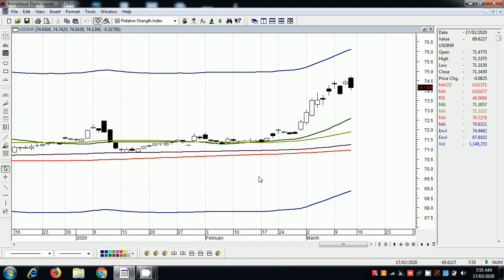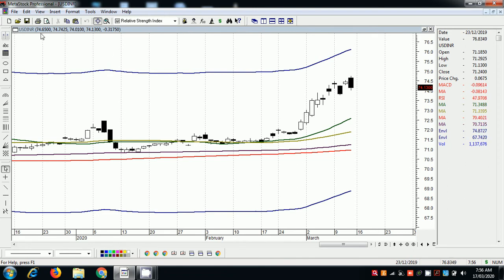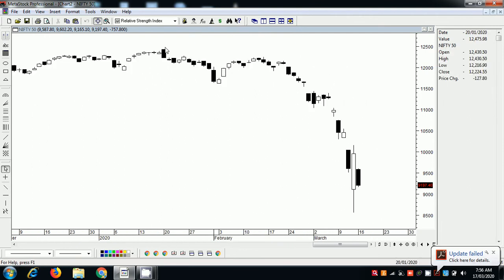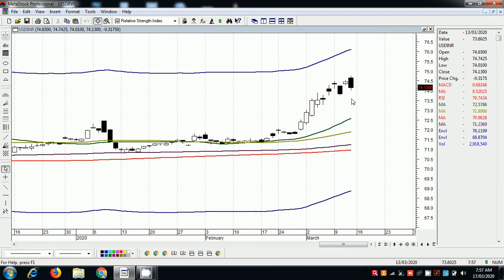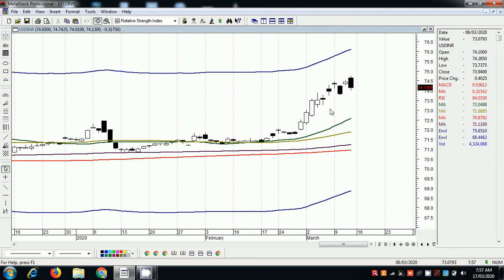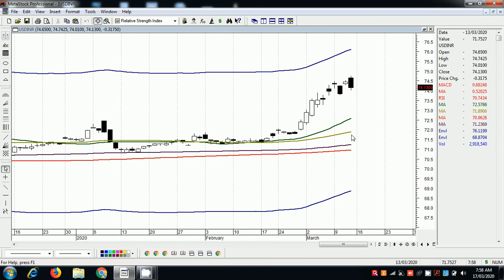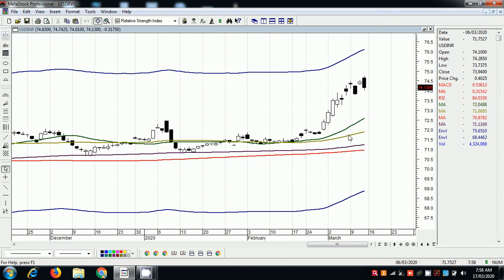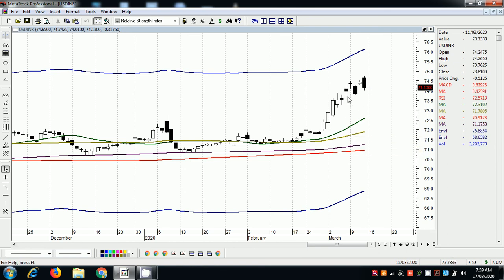USD INR Technical View Tamil 17 3 2020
Alternatively you can invest thru us online wherever you are…